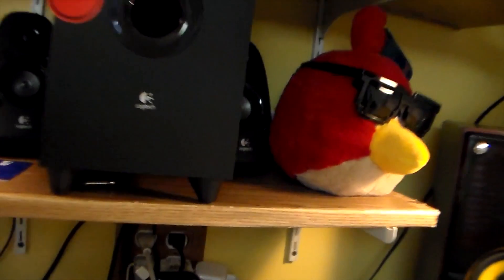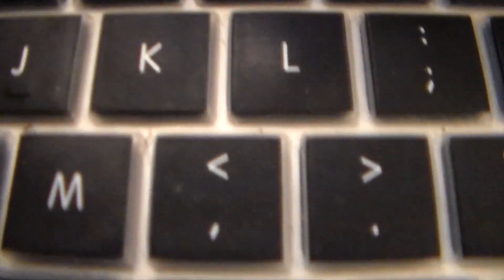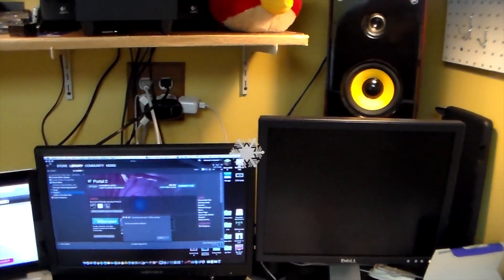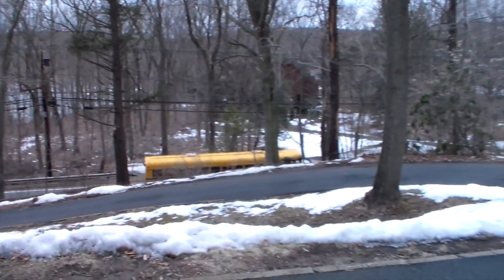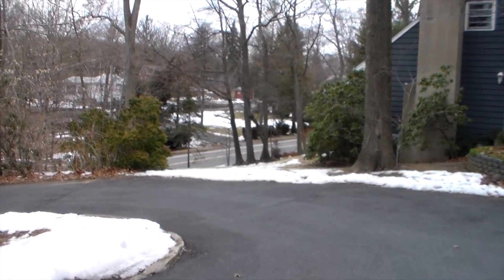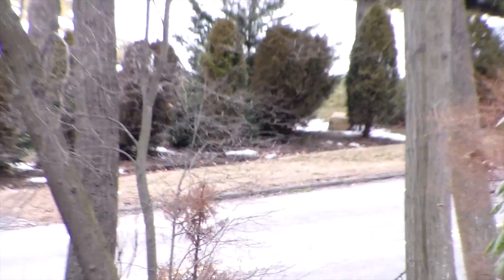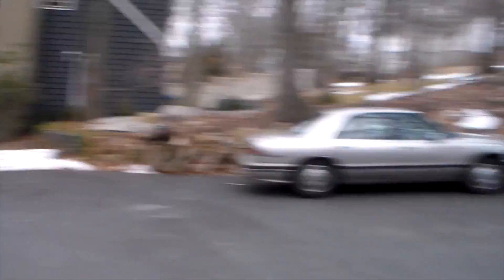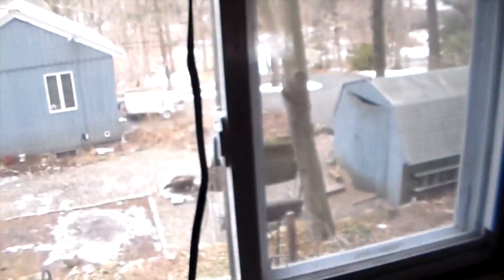Samsung HMX F80 Test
Here is an unboxing of the Samsung HMX F80 Digital Camcorder

Samsung HMX F80

My Gear

My Gear